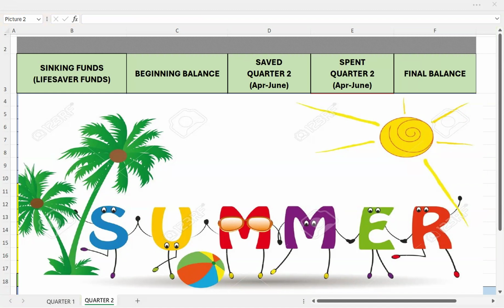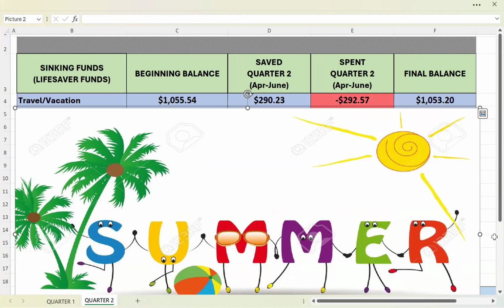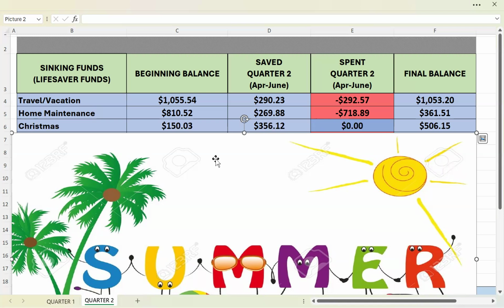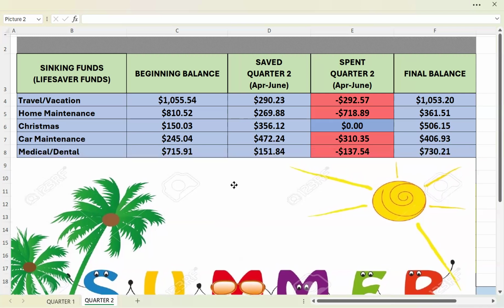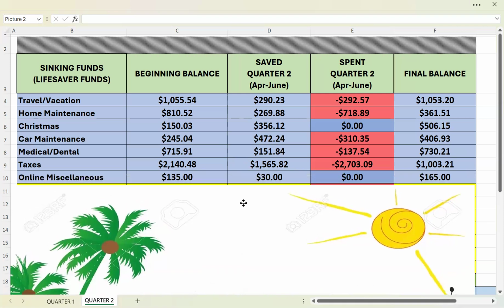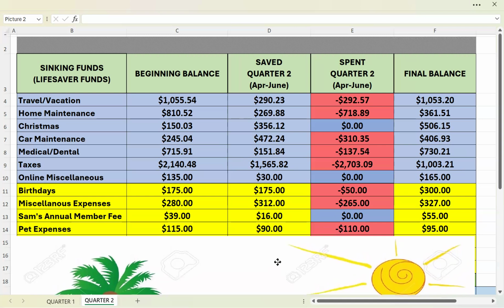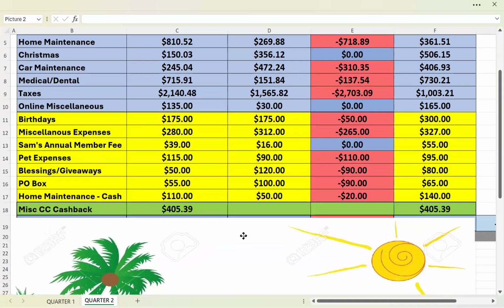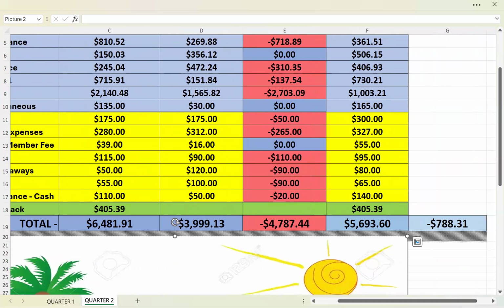How Much Did I Save? | Sinking Funds Update | Quarter 2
Hi budgeting friends.  I am sharing an update of all my Sinking Funds and the total amounts I have saved and spent for the second quarter of 2024.  These short-term savings accounts are vital to anyone on a budgeting journey.  😄

Sam's Club cashback credit card
Discover cashback credit card
Wells Fargo cashback credit card